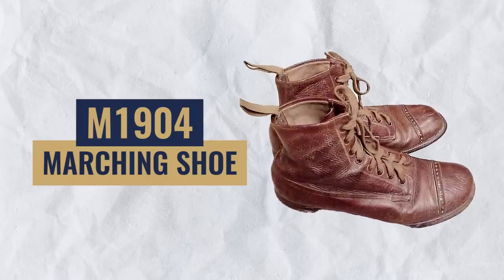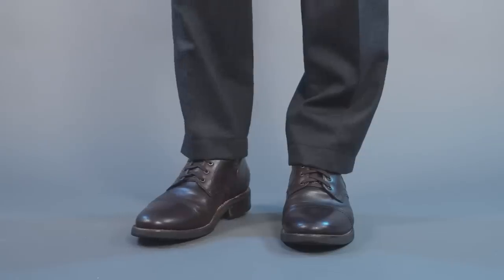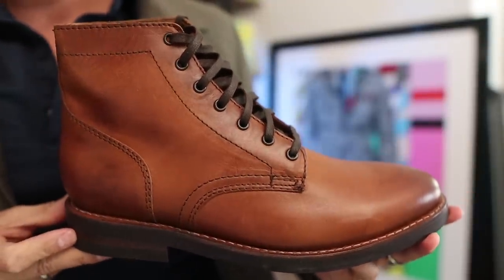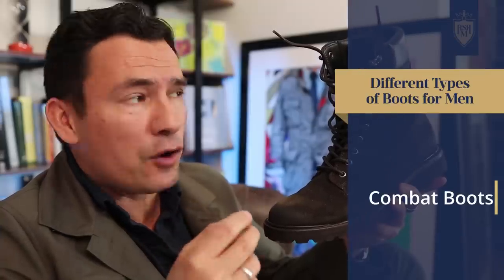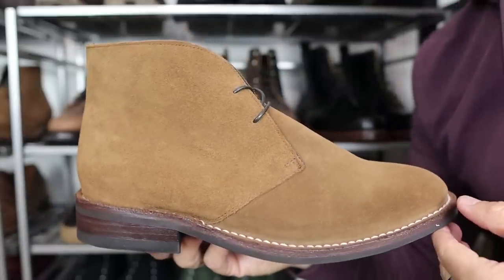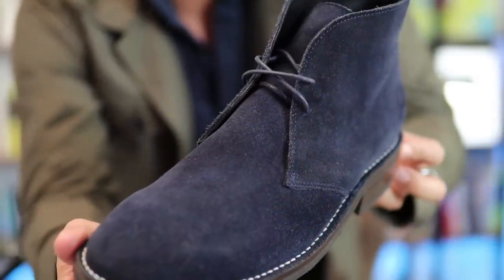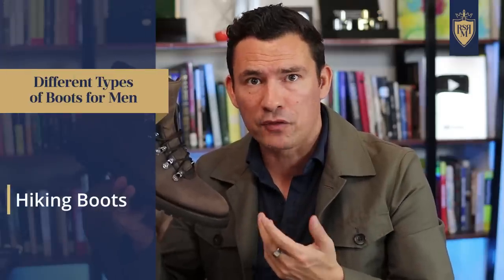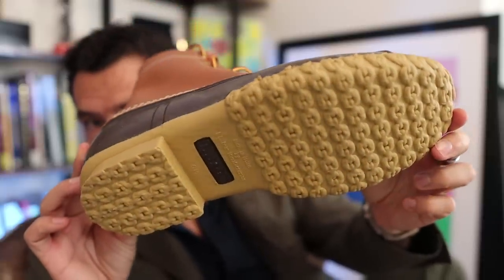How To Buy The PERFECT Boot (10 Boot Styles & How To Wear)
Timestamps:
0:00 - How To Find The Right Boot FOR YOU
0:03 - Boot Style #1
2:29 - Boot Style #2
4:42 - Boot Style #3
6:10 - Boot Style #4
8:14 - Boot Style #5
9:28 - Boot Style #6
10:45 - Boot Style #7
11:38 - Boot Style #8
13:11 - Boot Style #9
14:15 - Boot Style #10

📫 Shipping Address

Antonio Centeno
USA

PRODUCTS

RECOMMENDED PRODUCTS